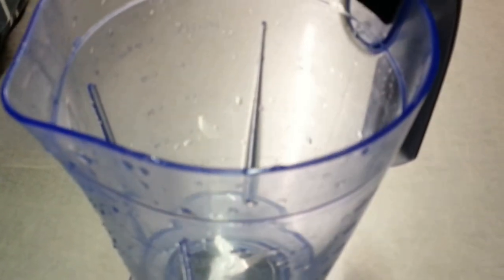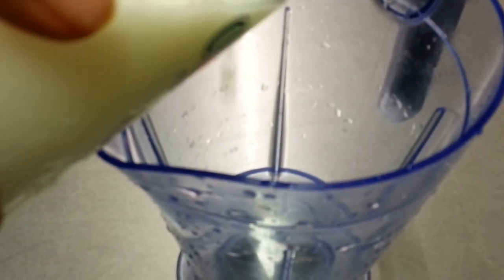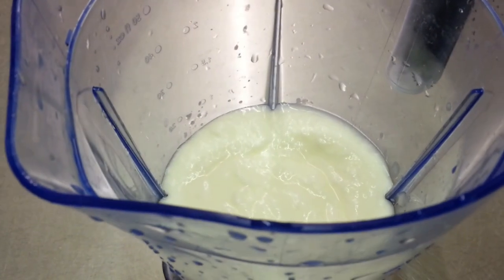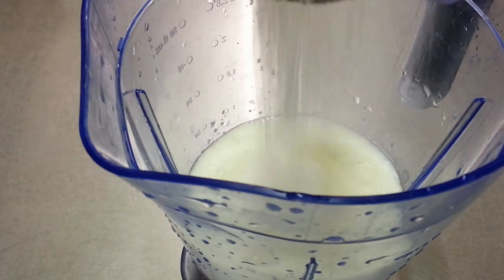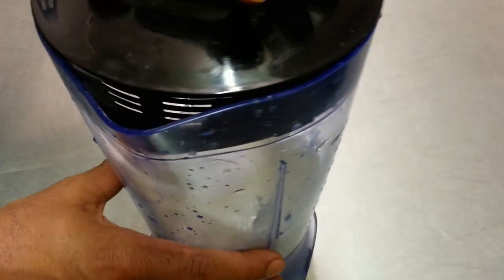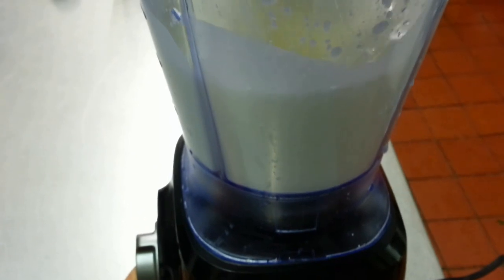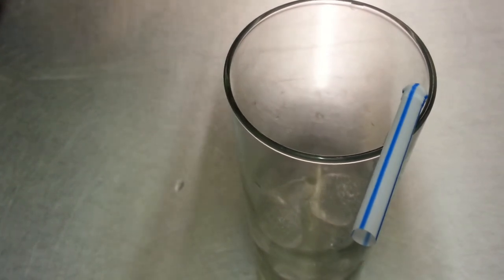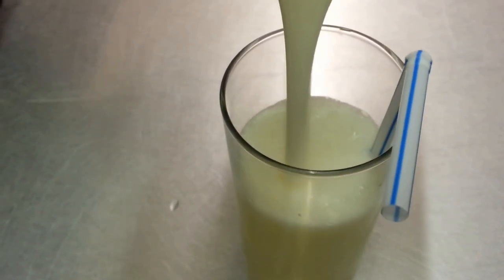easy lassi recipe at home baby mango for weight loss easy best different drink summer milkshake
how to make sweet lassi recipe Sweet yogurt drink simply made from natural set yogurt and sugar